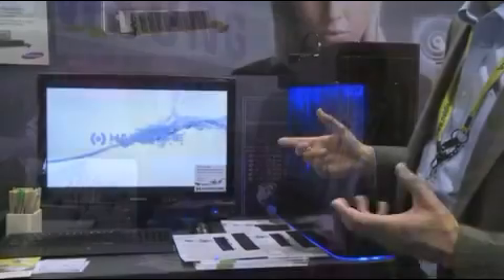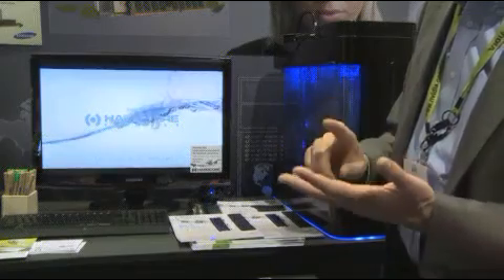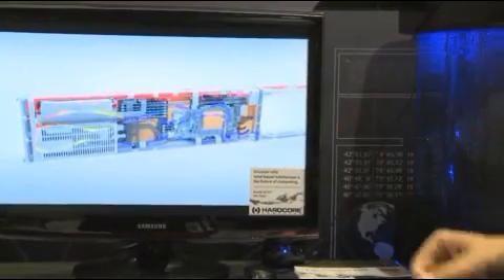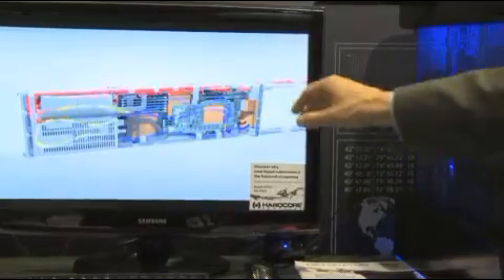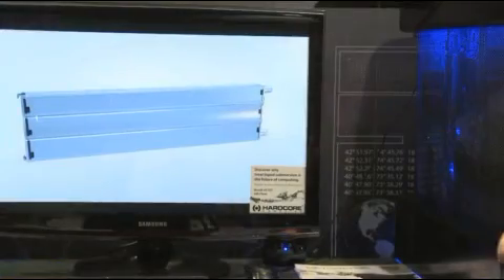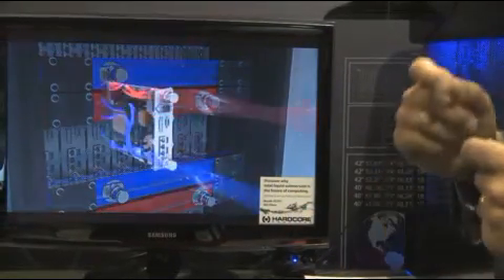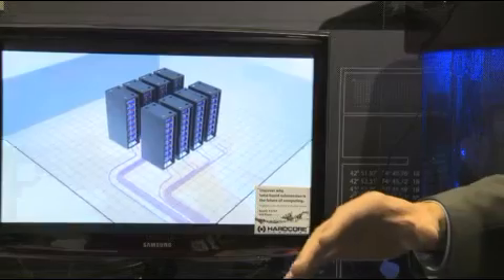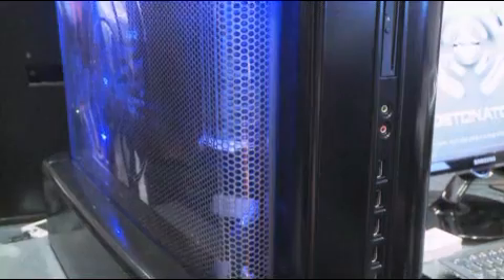Super Computing 2011 Interview - Al Berning,CEO, Hardcore Computer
Super Computing 2011   Interview with Hardcore Computer